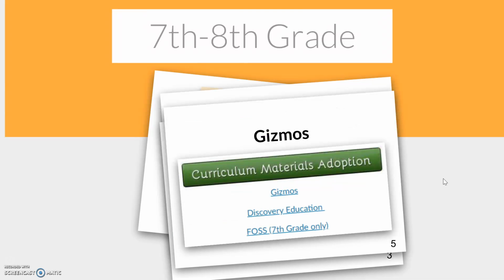2018 7th and 8th Grade BTS